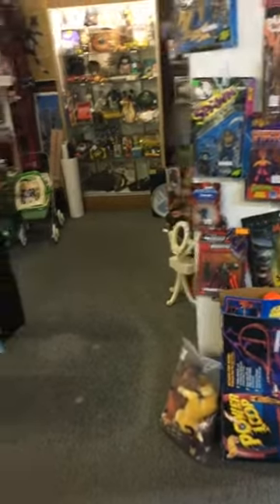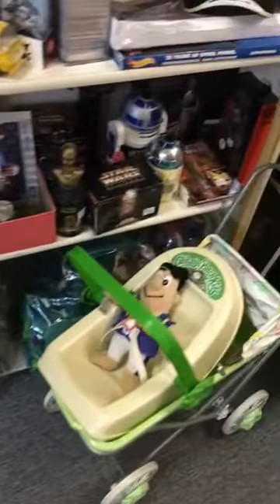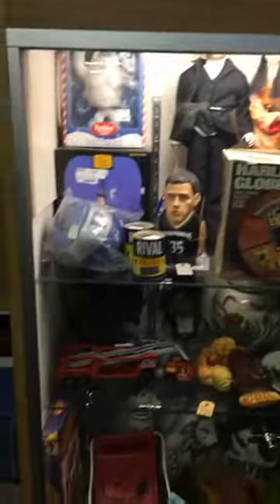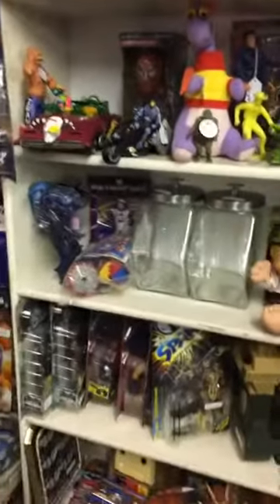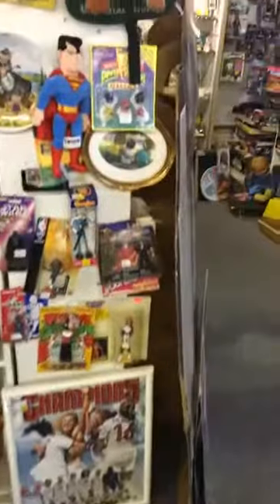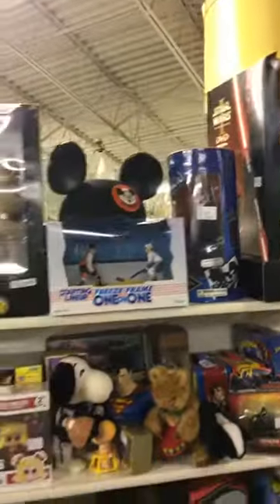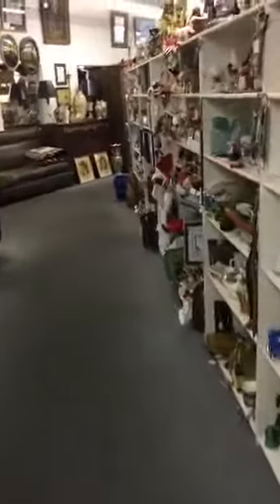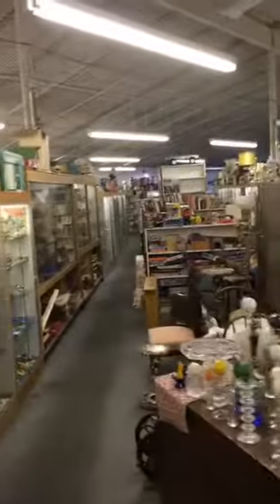When to the store and brought in lots of Swag @oldskooltoros @antiquesMinnesota is where is at! Toys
Come check out our swag at Antiques Minnesota:  191 River Ridge Circle. Burnsville, MN 55337. We have many vintage toys, sports and pop culture collectibles